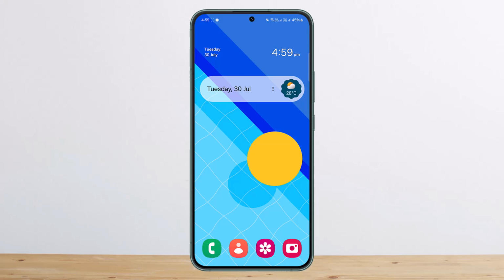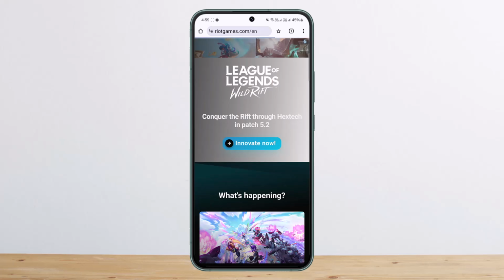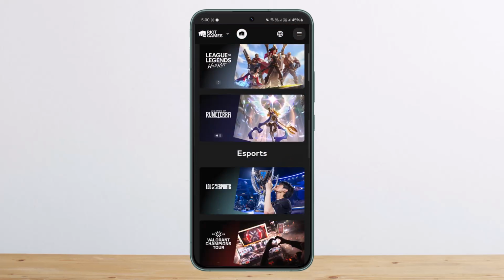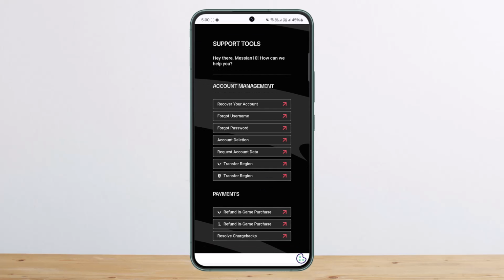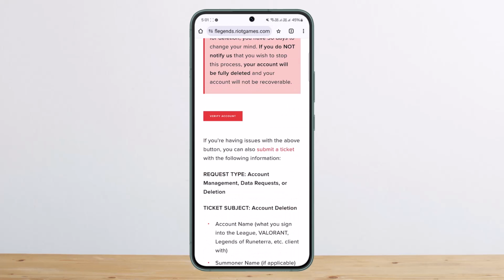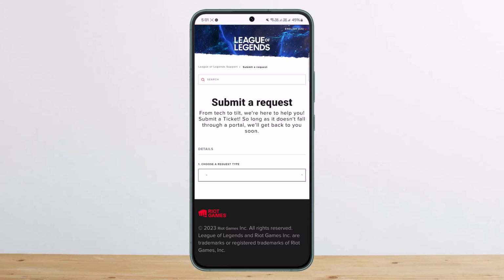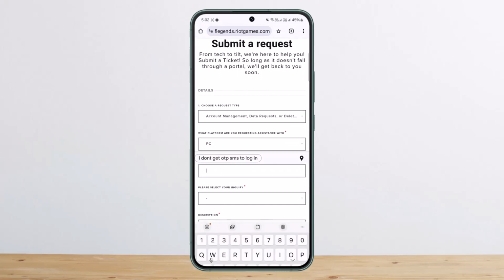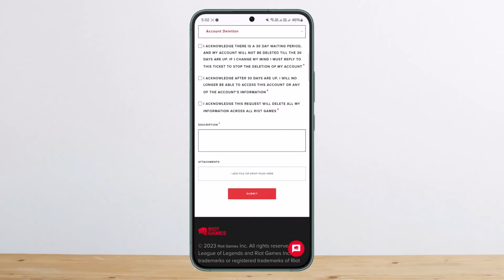How To Delete Riot Account !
In this tutorial video, I will simply show you how to delete Riot account. So just make sure to watch this video till the end.

~ Video Chapters:
0:00 Introduction
0:13 Delete Riot Account
2:05 Outro